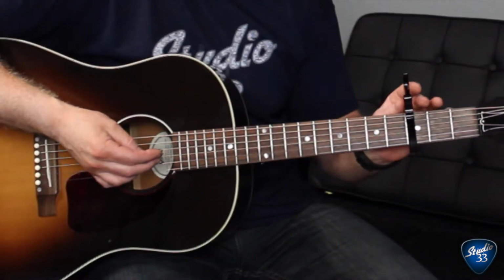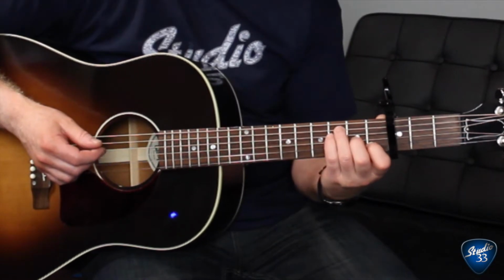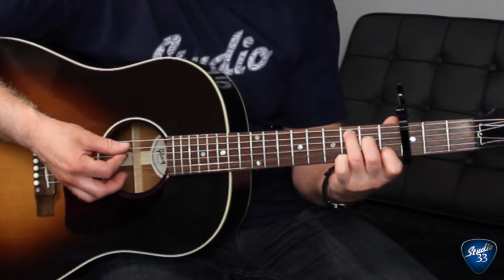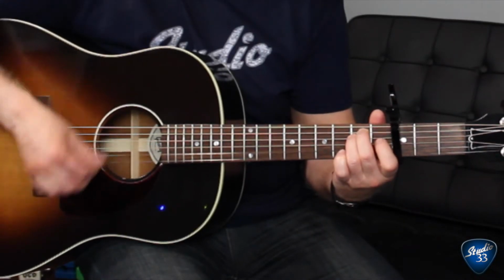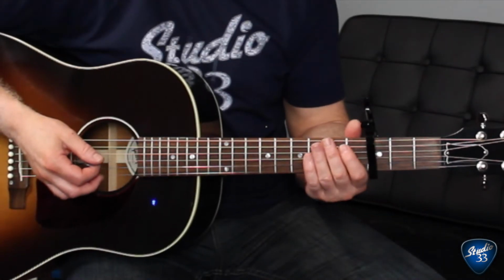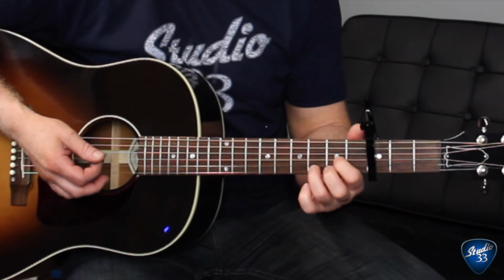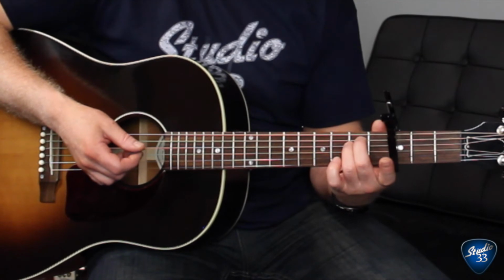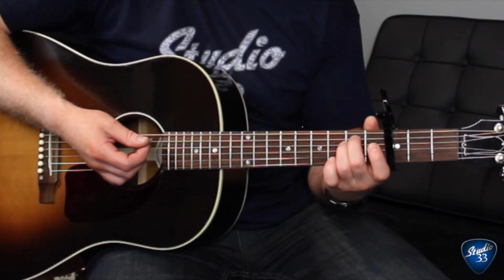How To Play: I Feel It Coming - The Weeknd Guitar Lesson/ Tutorial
How to Play I Feel It Coming by The Weeknd - Easy Beginner Guitar Song from Studio33Guitar.
In this beginner guitar lesson/ tutorial from Studio 33 Guitar, we teach you how to play "I feel It Coming" by The Weeknd on guitar.

This is a pretty simple song, that uses only 5 chords easy beginner guitar chords. A couple of the chords may be a bit more on the Intermediate side, but still playable by a beginner. The chords used in the song are Emin, Amin, Fmaj, and Cmaj.

The original song  does not have any acoustic guitar on it, but in this lesson, it has been arranged so that you can play it on guitar. Even if you are a beginner guitar player, you should be able to quickly play this song.

The trickiest part of this song for most beginner guitar players is the strumming pattern, but we will break that down and explain it thoroughly so that it makes sense. We will also show you a few variations of the strumming pattern to make it easier to play.

For more beginner guitar lessons focusing on how to play guitar chords and guitar scales, music theory and technique visit our lesson channel: